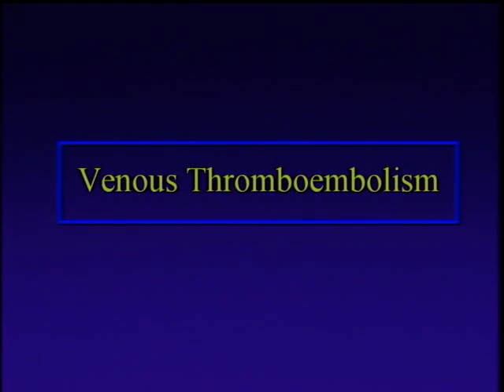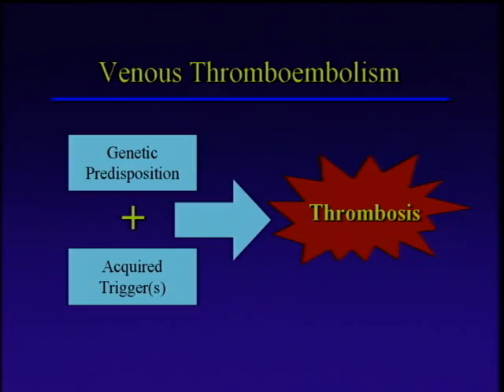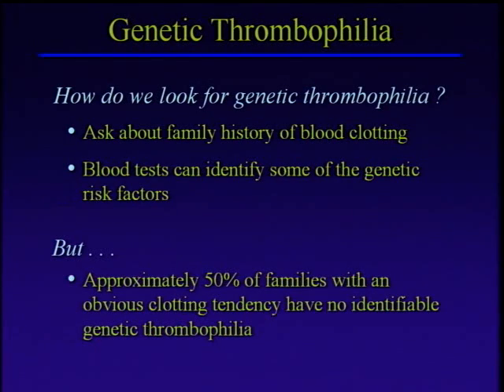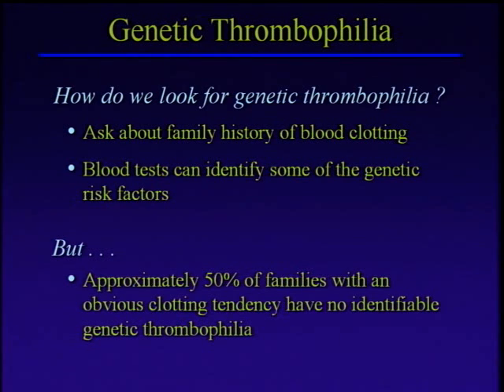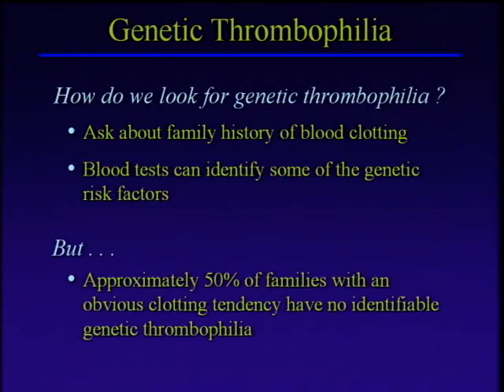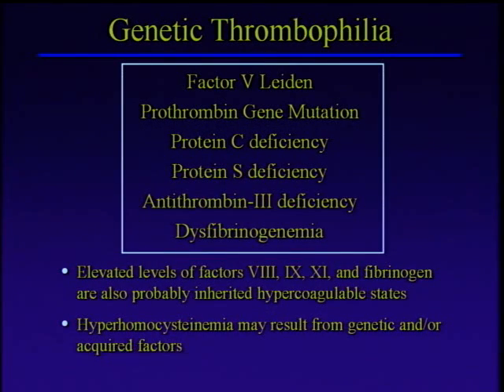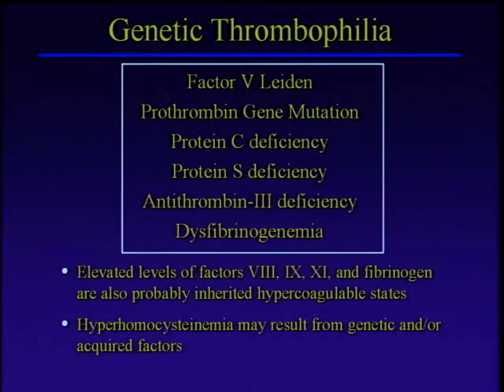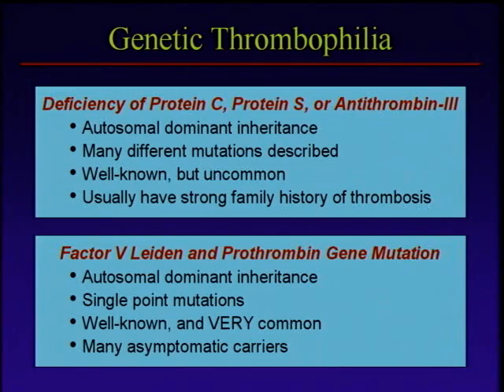Part 5 - Everything You Ever Wanted to Know About Clotting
Venous Thromboembolism, Genetic Predisposition, Acquired Trigger(s), Thrombosis, family history of blood clotting, genetic thrombophilia, Factor V Leiden, Prothrombin Gene Mutation, Protein C deficiency, Protein S deficiency, Antithrombin-III deficiency, Dysfibrinogenemia,Autosomal dominant inheritance